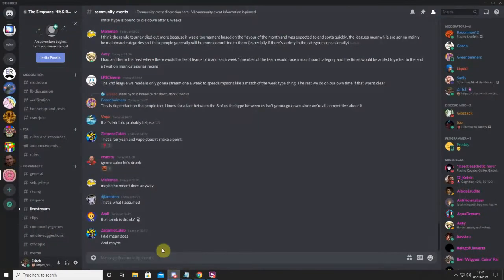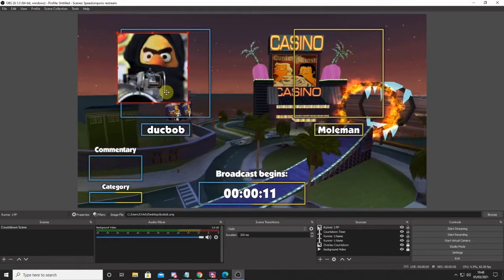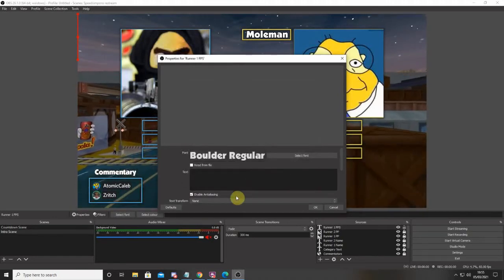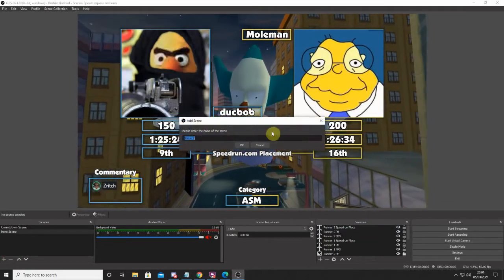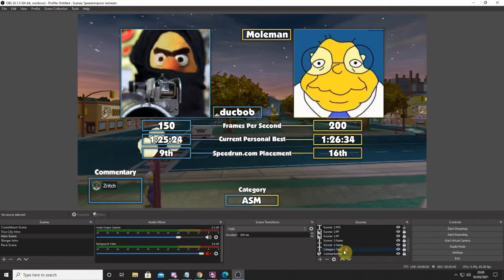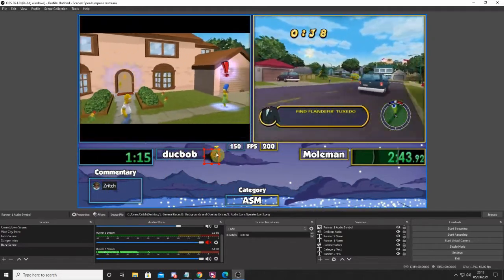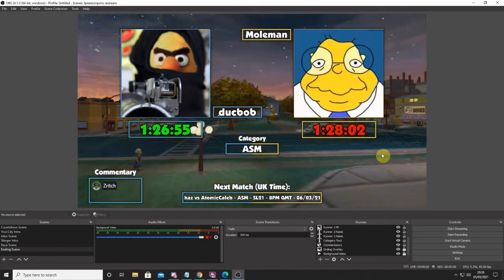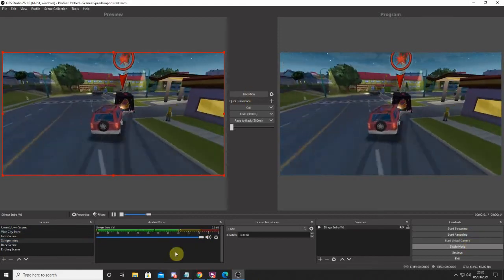Setting up a restream for Speedsimpsons